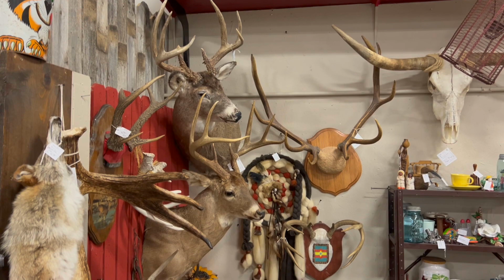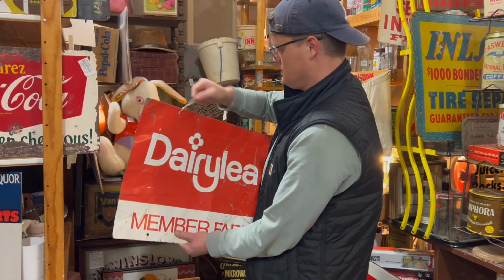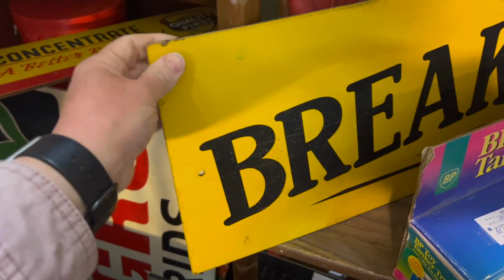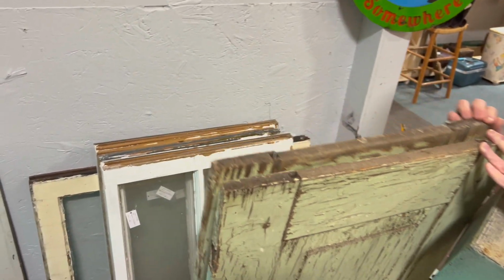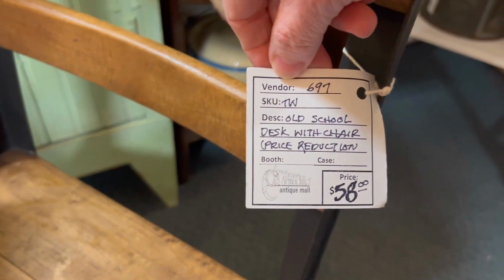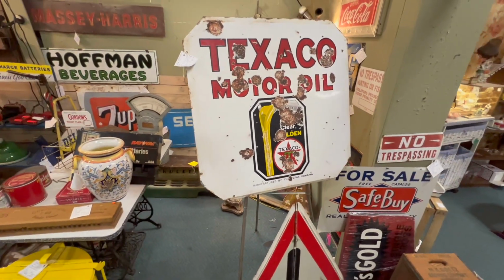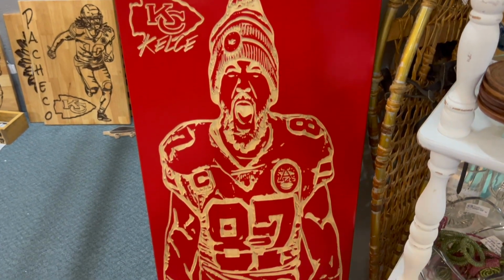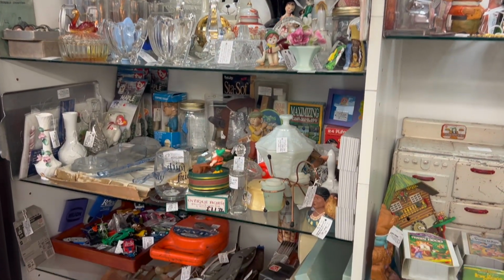42,000-square-feet of Antiques near Kansas City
Watch as we shop for furniture and decor in Grain Valley, MO.  Follow along as we dig through old signs, rare finds, and see hundreds of unique items!